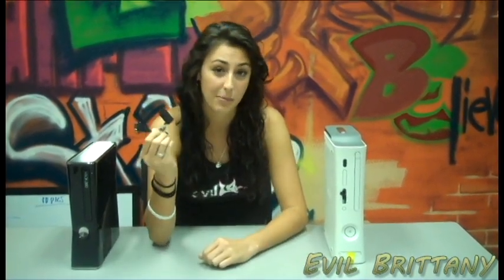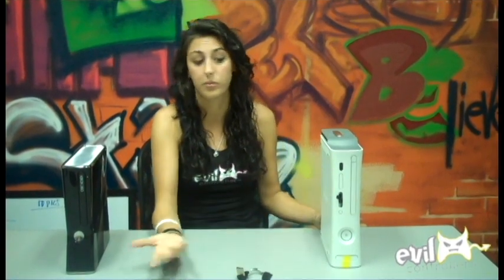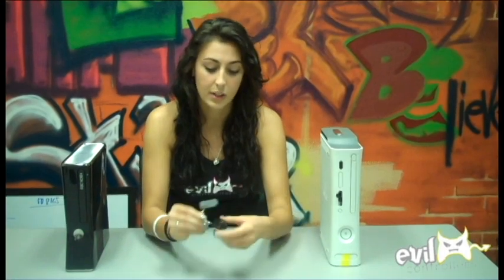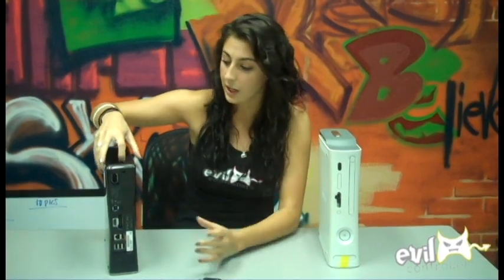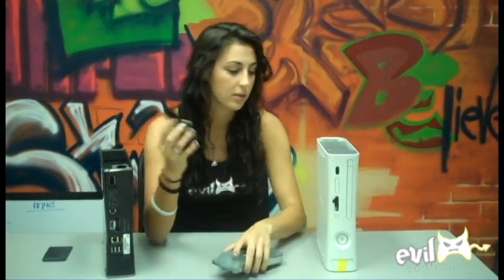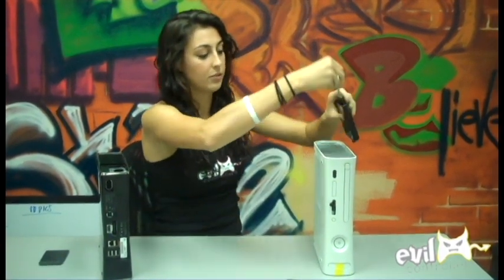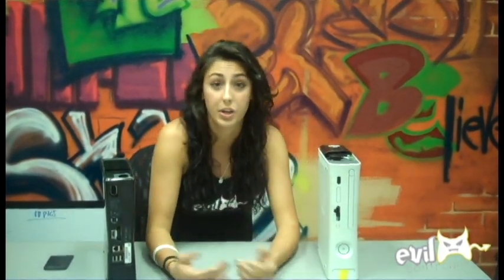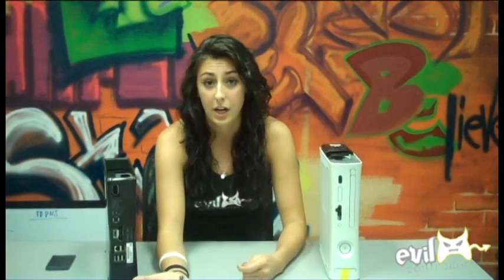Xbox 360 Slim Hard Drive Adapter for Original 360 Console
The Evil Slim Adapter makes it easy for you to connect your Slim Xbox 360 hard drive into the ports of your original Xbox 360. This allows you to access games, videos, and music from your Slim Xbox on your older generation 360 consoles. A valuable adapter for gamers that want to carry their Xbox Live Arcade games from one console to another, or for fans of Rock Band and Guitar Hero that have a huge library of downloaded content. Maintain access to everything on your 360 regardless of which version you have. Exclusively at Evil Controllers.

Evil Brittany makes her debut. Welcome her on facebook by adding her as a friend!

Join the Evil Controllers community!

About Evil Controllers:
Evil Controllers is a controller modification company based out of Tempe, Arizona. Evil Controllers is one of the first companies to offer professional Rapid Fire and Fast Reload controller mods. Our controller mods are created to support the most popular franchises in the industry, covering a variety of genres. Evil Controllers is also popular for their cooperation with the AbleGamers foundation. We create custom controllers for disabled gamers with button modification and relocation customization. Evil Controllers works hard to ensure that every gamer can have fun doing what they love, playing games.

Evil Controller Products:

Xbox 360:
Auto Burst, Jitter Mod, Rapid Fire, Master Mod, Update-able Classic, Stealth Adjustable Fast Reload, Fast Reload, Active Reload, Rapid B, Button Relocation, Evil D-Pad, Evil Sticks, Nomad, Lefty, Righty, Evil Imaging, controller skins, remappable buttons,

PS3:
Rapid Fire, Adjustable Fast Reload

Evil Imaging:
Snow Camo, Woodland Camo, Pink Camo, Digital Camo, Red Skullz, Evil Skullz, Carbon Fiber, Woodgrain.

Compatible Games:
Call of Duty 4: Modern Warfare, Call of Duty: World at War, Call of Duty: Modern Warfare 2, Call of Duty: Black Ops, Medal of Honor, Gears of War, Gears of War 2, Grand Theft Auto IV, Tiger Woods 10, Left 4 Dead, Left 4 Dead 2, Battlefield Bad Company 2, Halo 3, Halo 3: ODST, Halo: Reach, Rainbow Six: Vegas 2